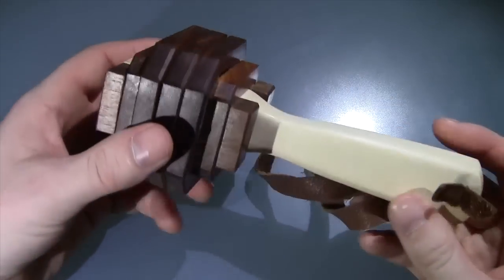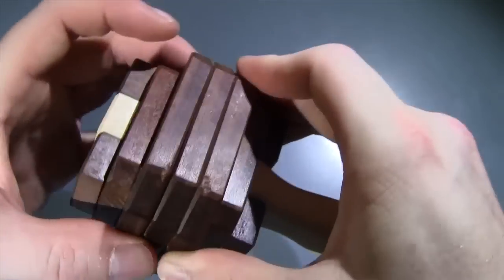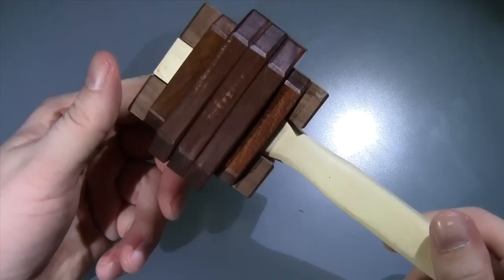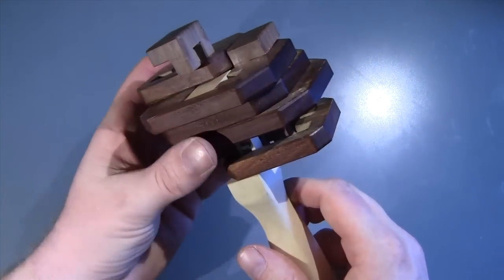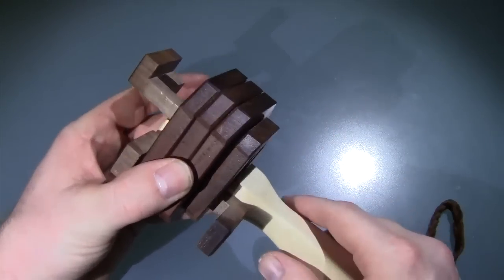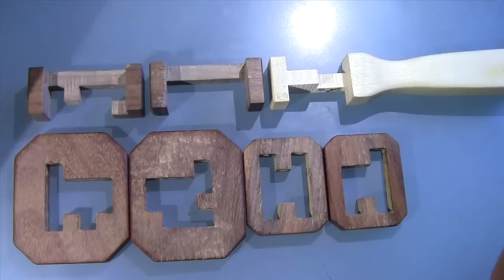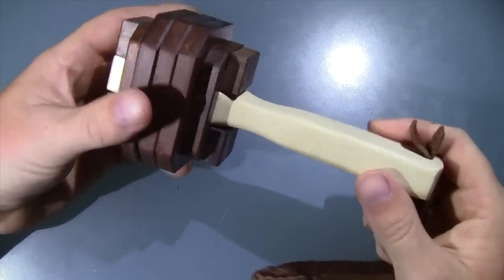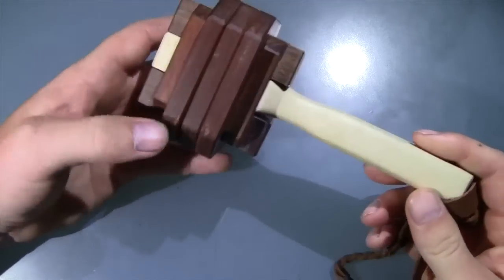THOR'S HAMMER!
LIKE my Facebook page and JOIN the discussion!